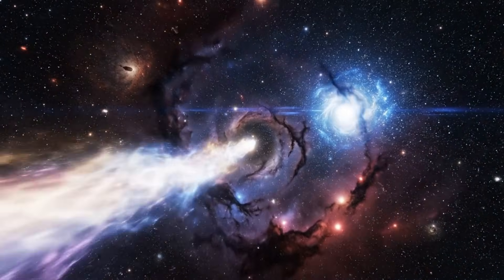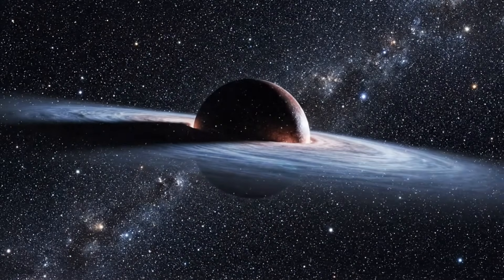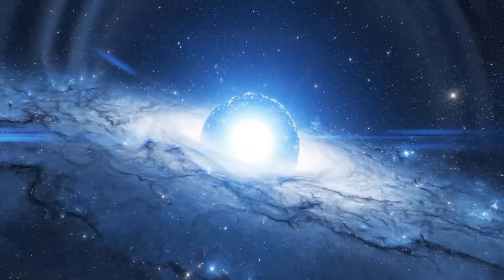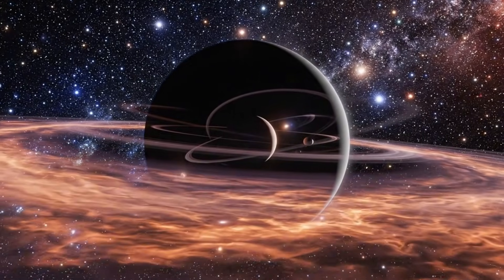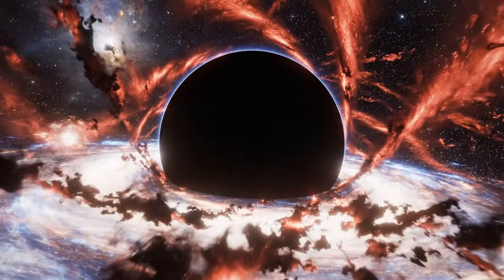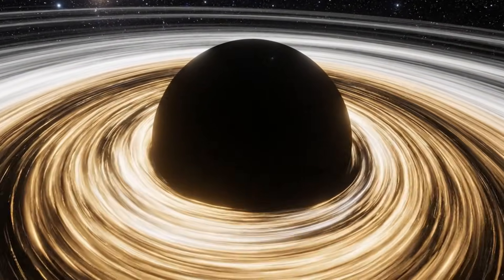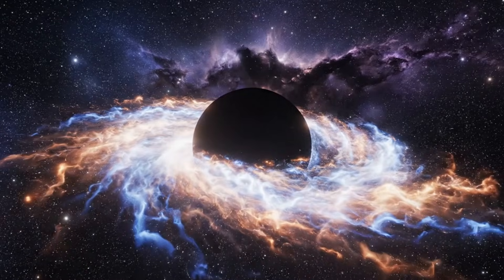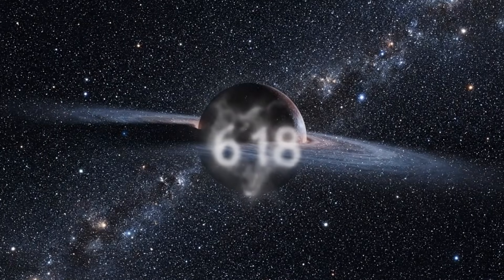From Light-Years Away: How TON 618 Became the Biggest Black Hole We Know?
Discover the incredible story behind TON six one eight, one of the brightest quasars and the most massive black holes ever measured. This video takes you on a journey across billions of light years to uncover how a faint dot on a 1957 star survey became a window into the early universe.
Through simple explanations and cinematic visuals, you will learn how TON six one eight grew into a monster that can outshine its entire galaxy and why its ancient light still shapes modern astronomy.
If you love space, black holes, and the mysteries of the cosmos, this episode is your gateway to a deeper understanding of how giant structures formed when the universe was young.